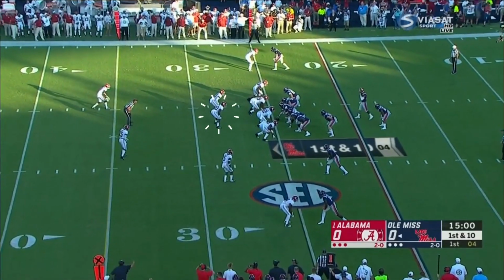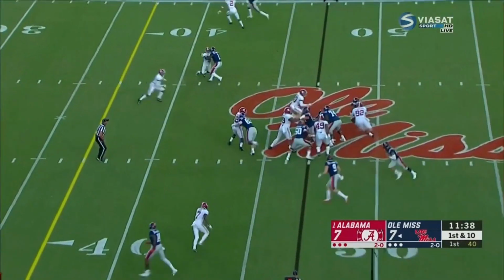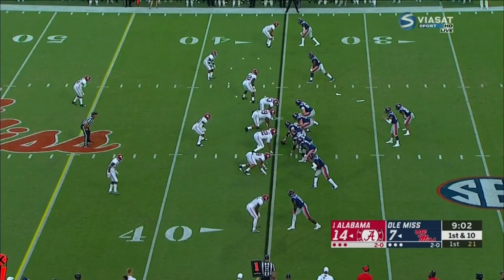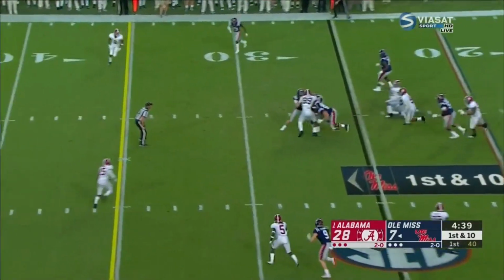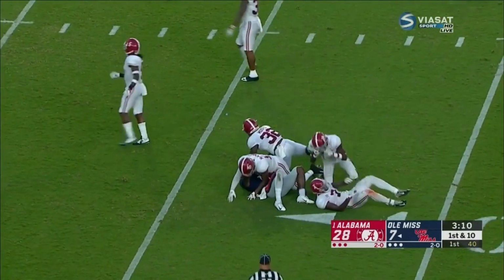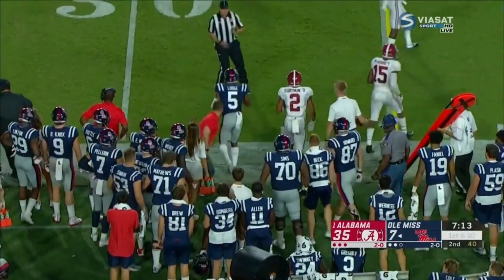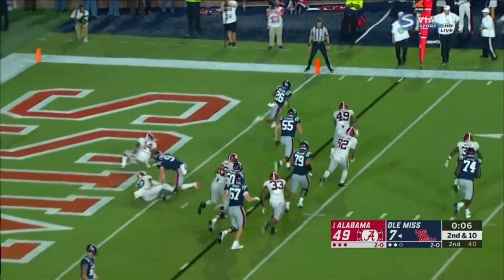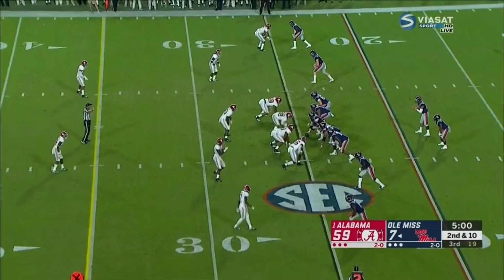Dylan Moses (Alabama LB #32) vs. Ole Miss (2018)